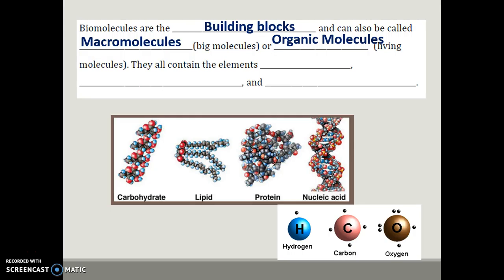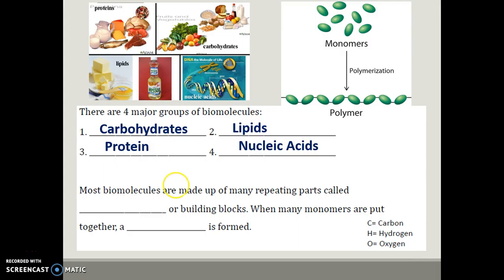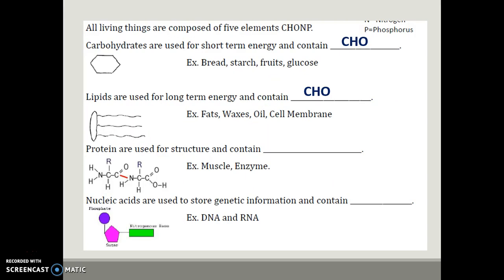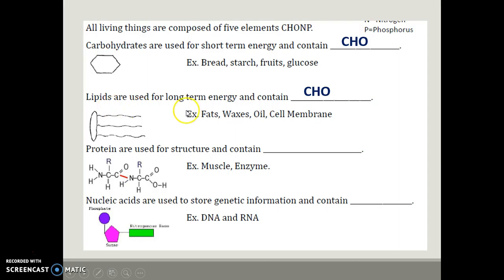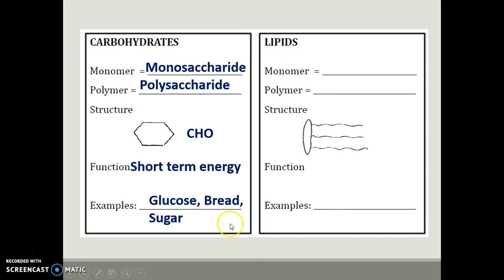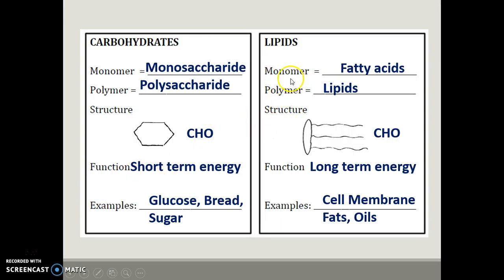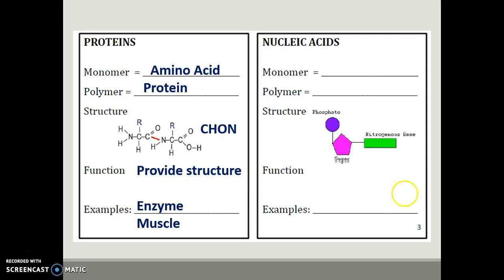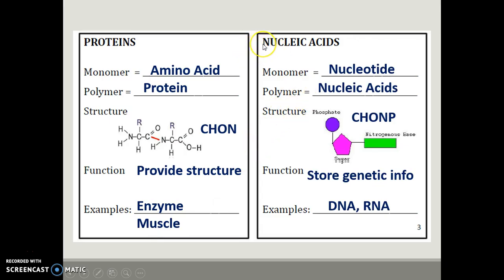Biomolecules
Biomolecules at Sharpstown High School